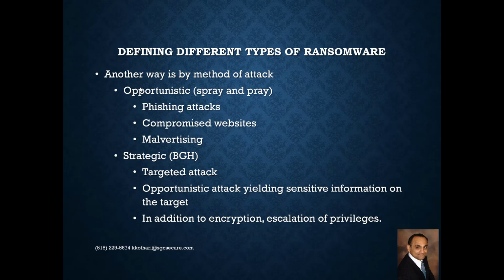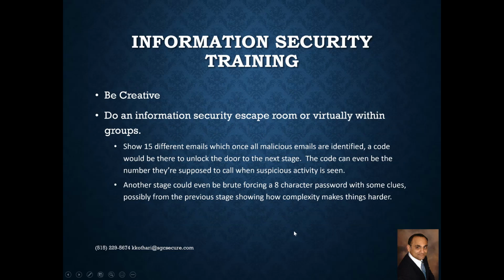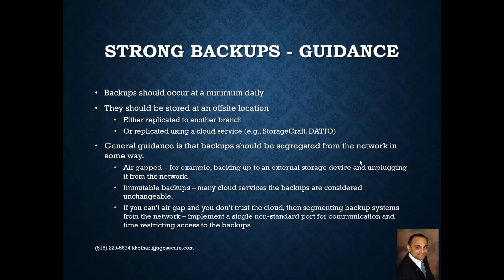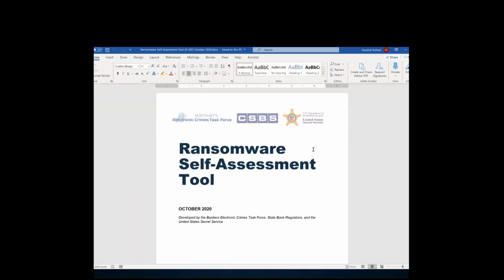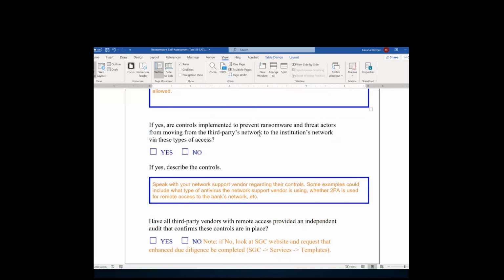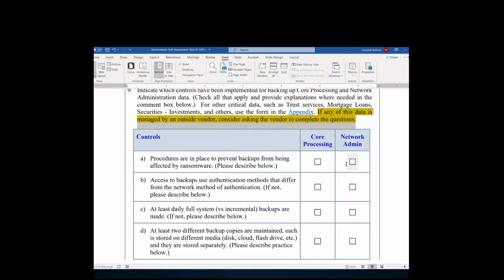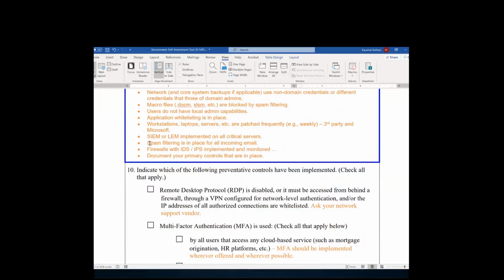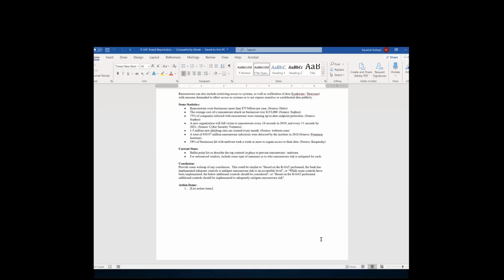Ransomware and the Ransomware Self Assessment Tool (R-SAT)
In this video, we are covering ransomware and its associated risks, as well as walking through how to complete the Ransomware Self Assessment Tool (R-SAT). This video is for those of you who want to dig deep into this topic!